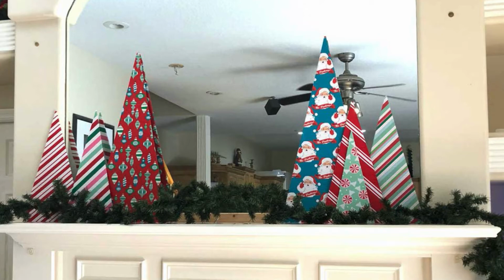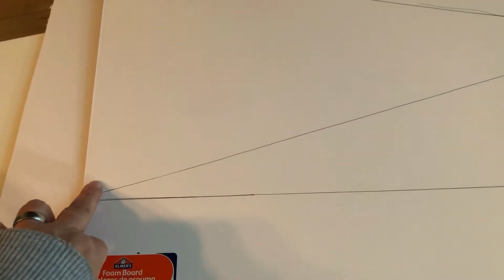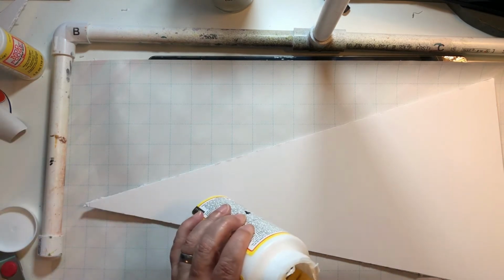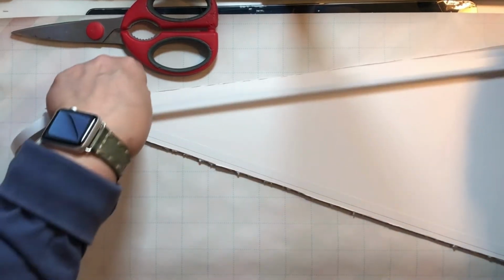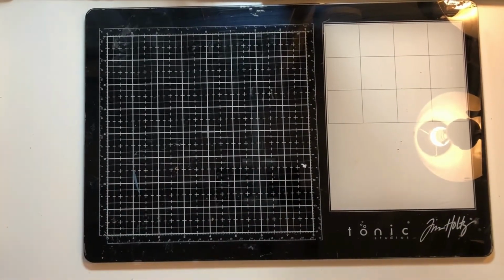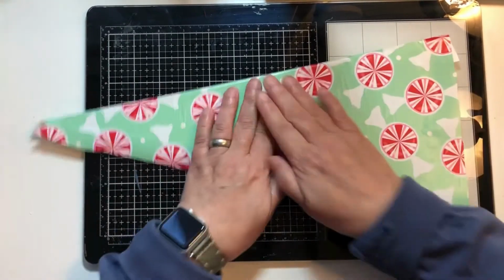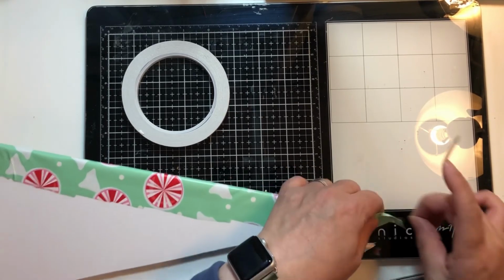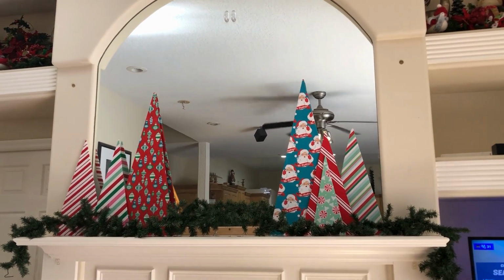Wrapping Paper Christmas Trees - Fast and Cheap DIY Christmas Decor Ideas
This year I wanted to do a turquoise and red Christmas theme, but I didn't want to break the bank by buying a ton of big decorations in the "right" Christmas colors. So I made these DIY wrapping paper Christmas Trees to have as a backdrop of color on my mantle.

Foam core or cardboard
Self healing mat or other cutting surface
Carpet knife or exacto knife
Metal Ruler
Pen
Paintbrush
Mod Podge or white glue